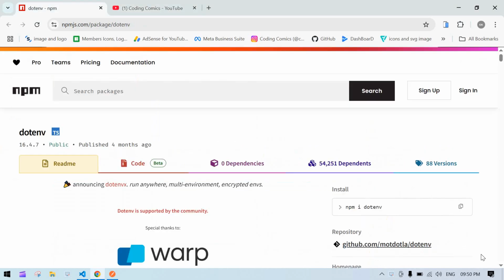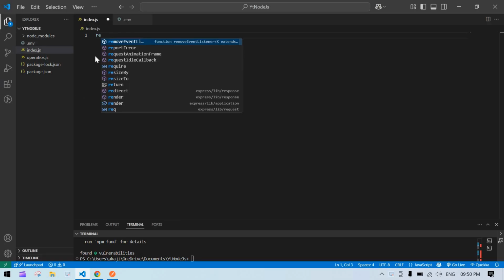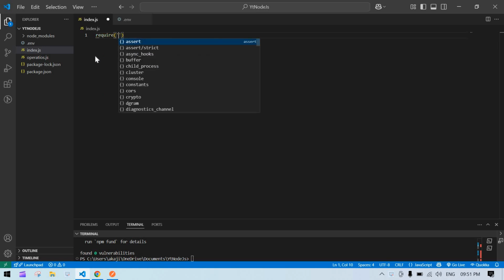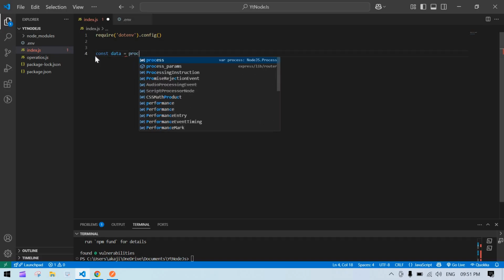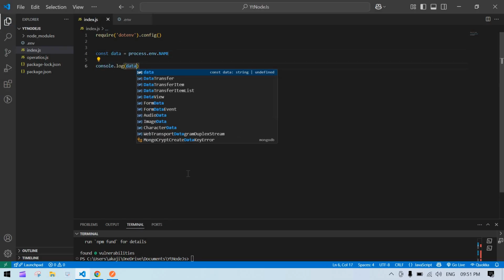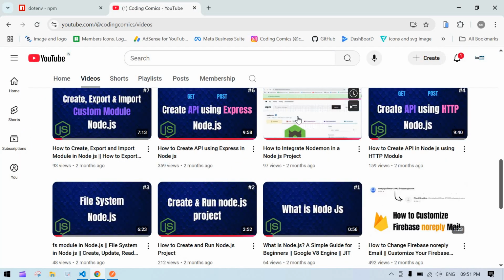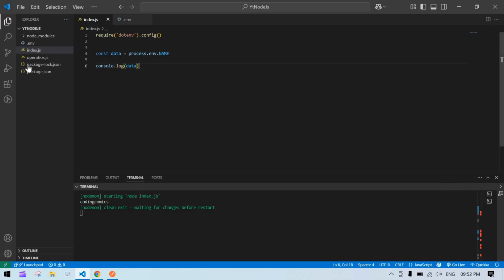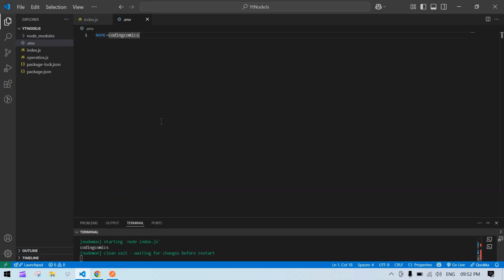How to Create and Access env Variable in Node js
Creating and accessing environment variables in Node.js is essential for managing sensitive information, configuring applications, and maintaining security. Environment variables in Node.js allow developers to store API keys, database credentials, and other configuration settings outside the codebase, making applications more secure and flexible.

To create environment variables in Node.js, developers typically use a .env file or set them directly in the system environment. The .env file, commonly used with the dotenv package, stores key-value pairs that can be loaded into the application. These variables can then be accessed in the Node.js runtime using process.env.

When working with environment variables in Node.js, it's important to follow best practices like keeping the .env file out of version control, using default values, and ensuring proper handling of sensitive data. Using different environment variables for development, testing, and production environments helps in maintaining configuration consistency.

Common use cases for environment variables in Node.js include setting up API base URLs, configuring database connections, defining authentication credentials, and managing third-party service keys. Developers can access and modify environment variables in different ways depending on the deployment setup, such as using cloud provider settings, containerization tools like Docker, or process managers like PM2.

By understanding how to create and access environment variables in Node.js, developers can enhance application security, improve scalability, and streamline configuration management.